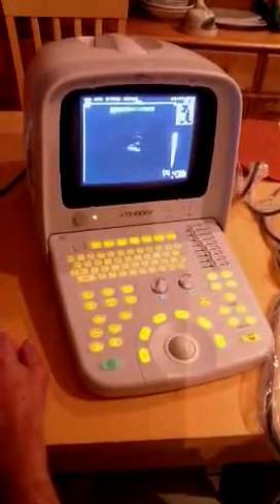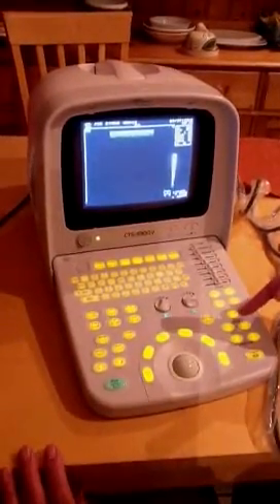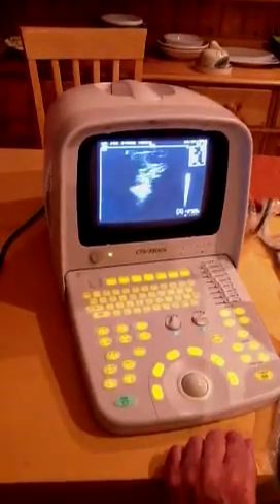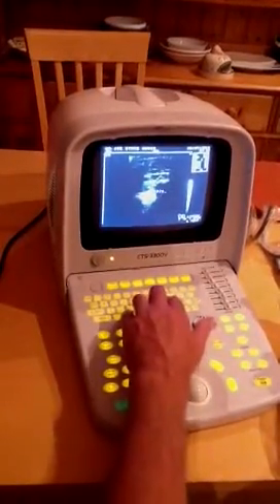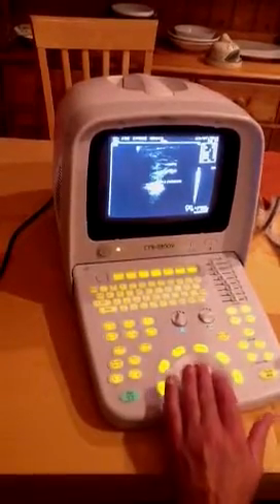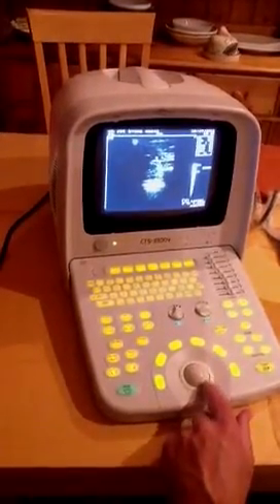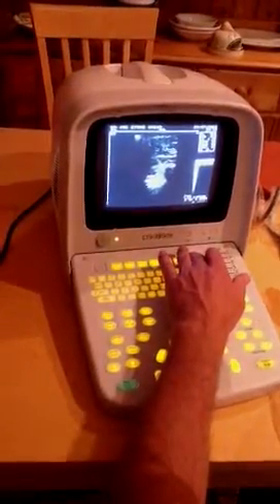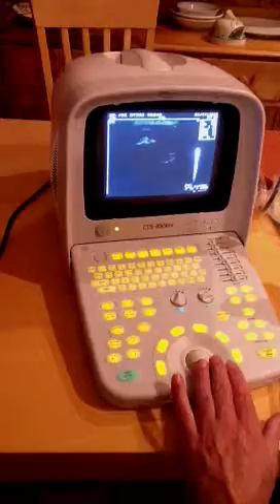Siui CTS 3300 Instructional Video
Ultrasound scanner instructional video